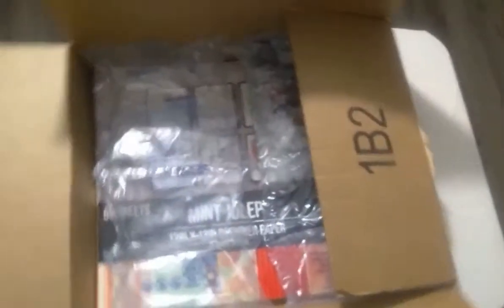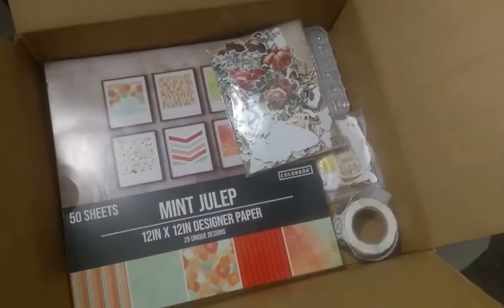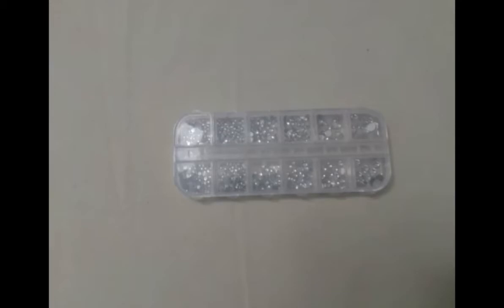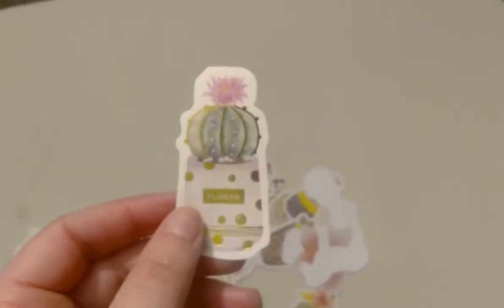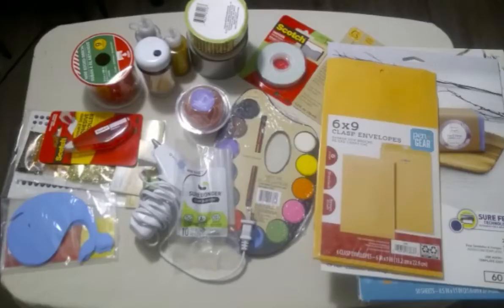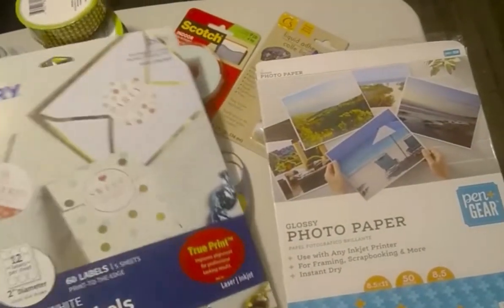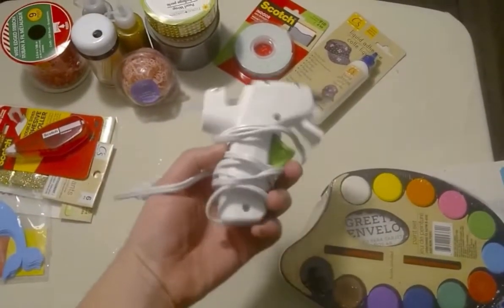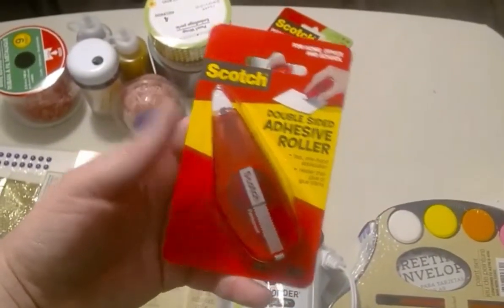Unboxing my Amazon Craft Supply Orders and more // Mini Craft Haul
Welcome to another video. In this video, I am unboxing my craft supplies orders and more.  If you're new to my channel, WELCOME! A BIG thank you to everyone for your support!